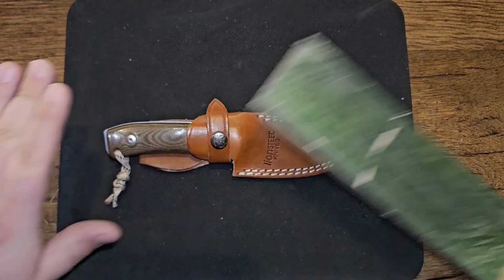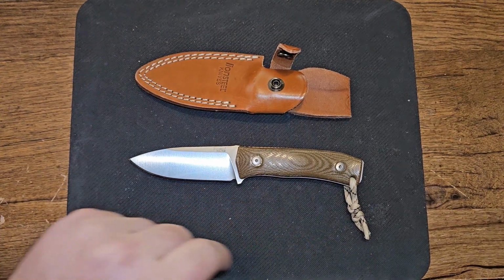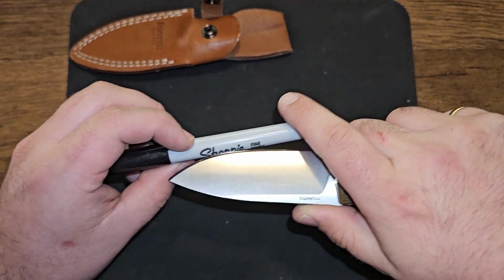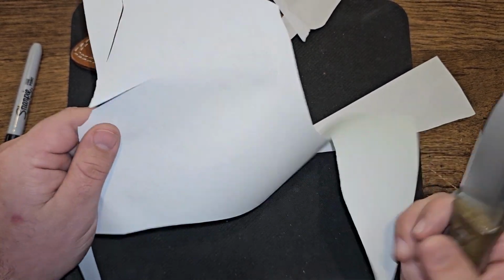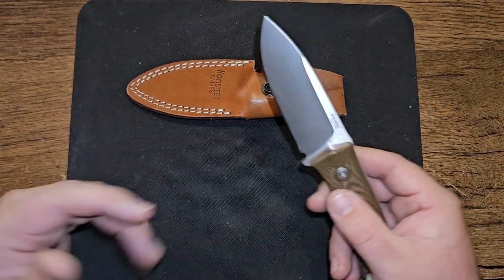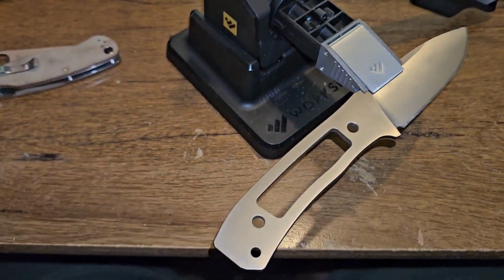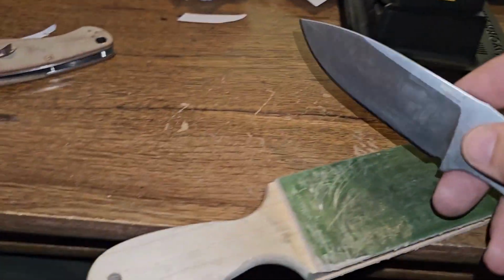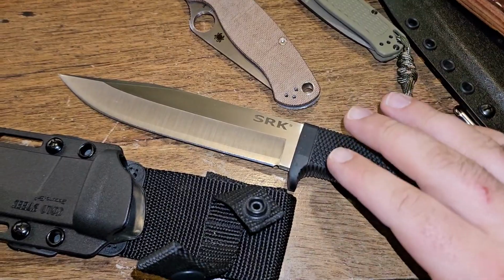Testing Work Sharp Kit on M390!!!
Link to Amazon for Work Sharp Elite Kit